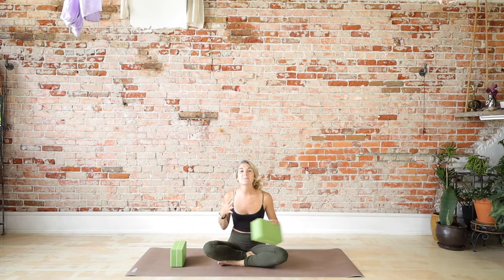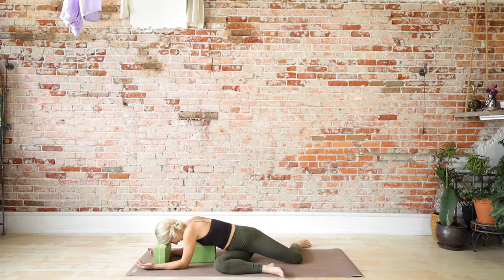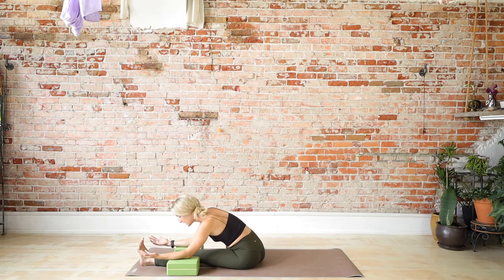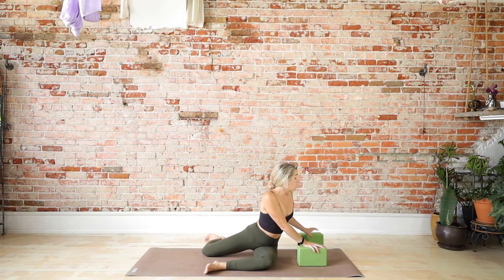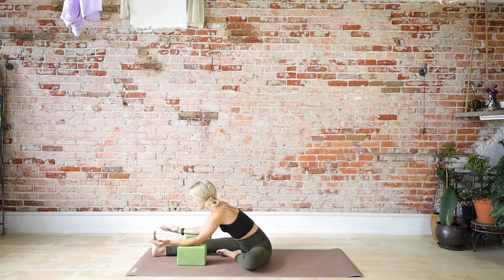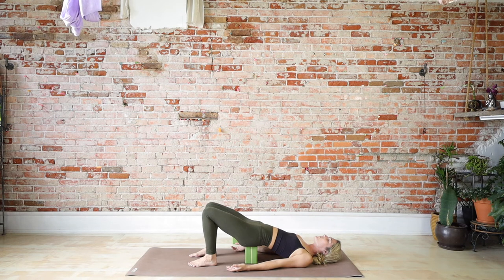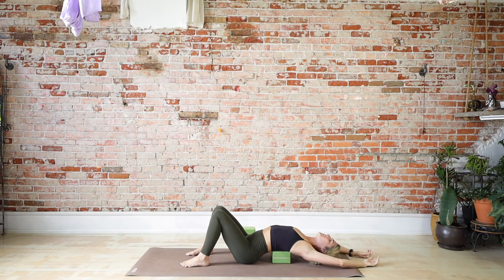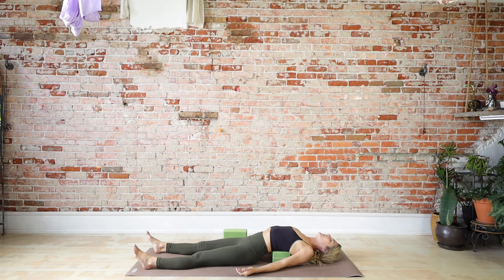30 MIN : YIN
Elyse Leren Yoga | The practice of yin yoga is all about slowing down. We will use two blocks to support each shape and hold each one for around 5 minutes. The time spent here gives the body a chance to release on its own time.